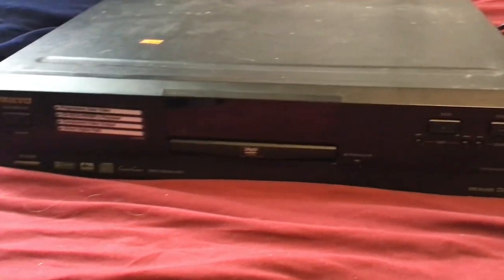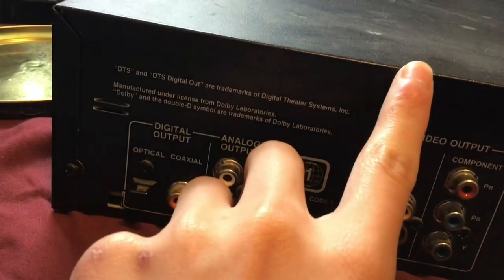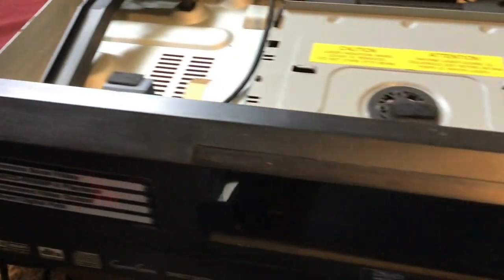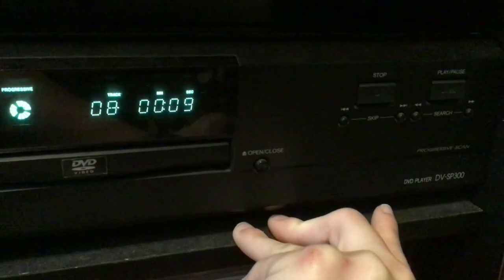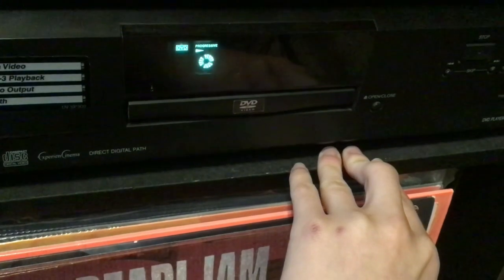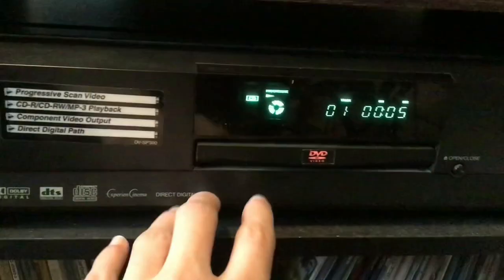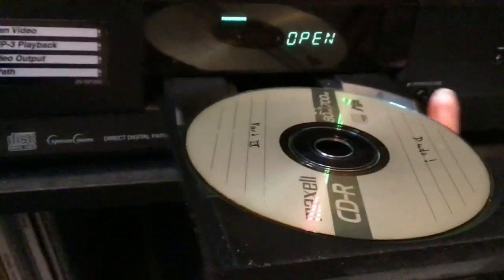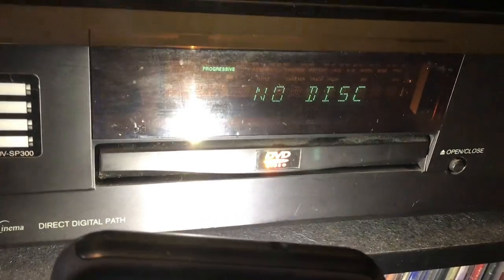A Quick Look at a $2.49 DVD Player from Goodwill! | Onkyo DV-SP300 DVD/CD/VCD/MP3 Player